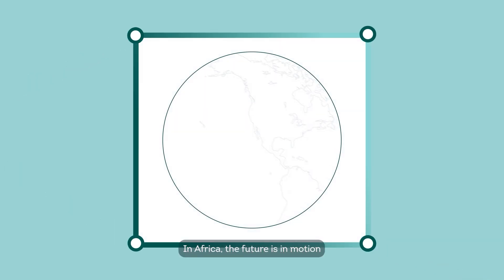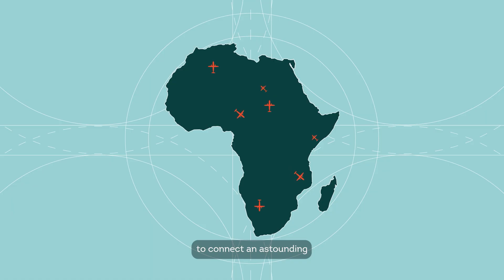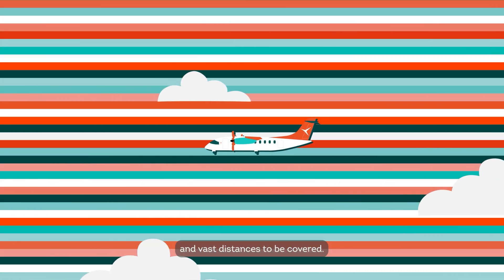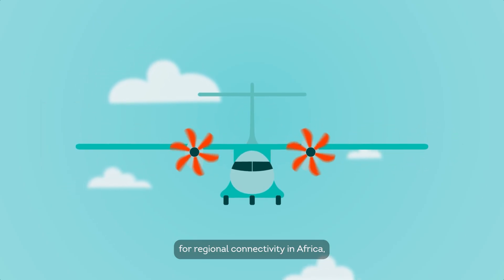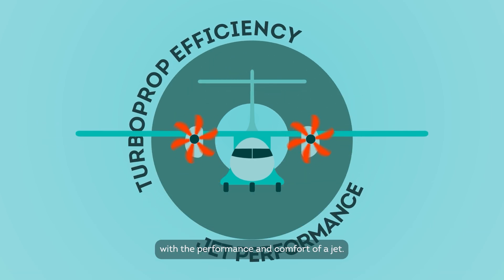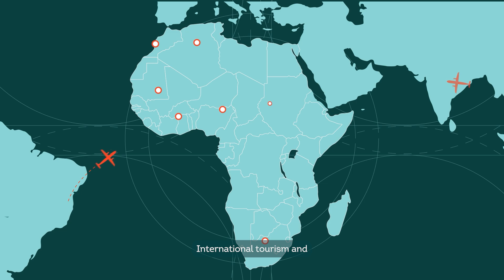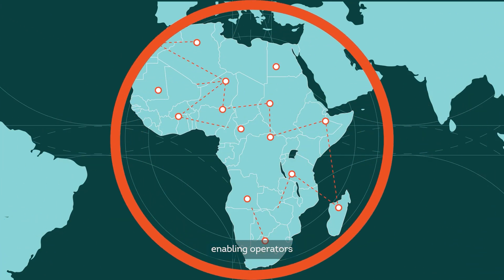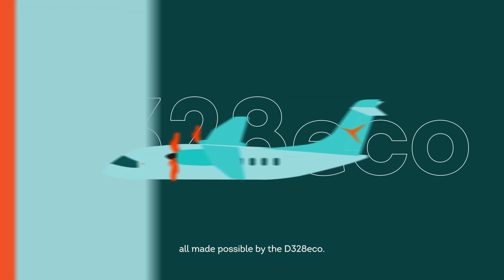D328eco: Built for Africa 🌍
Our next-generation 40-seater turboprop is tailored to Africa’s unique aviation needs, offering the right capacity, performance and versatility for regional and domestic routes. This video shows how it can strengthen connectivity and support growth across the continent.